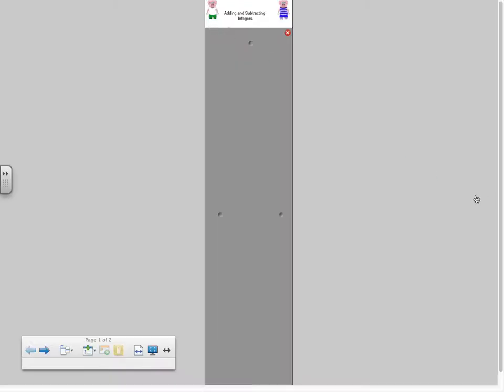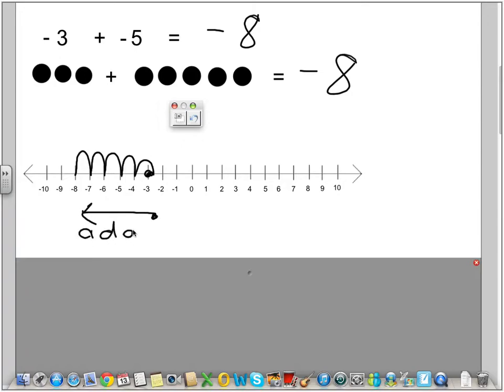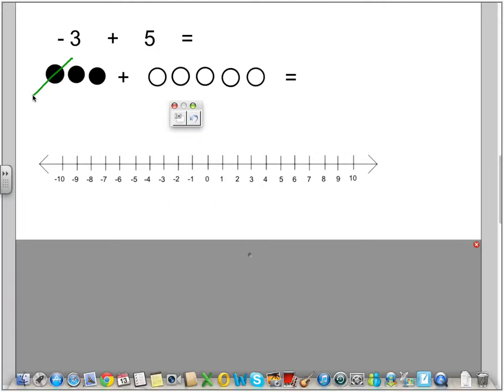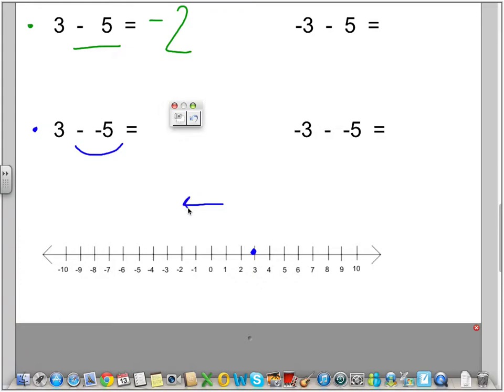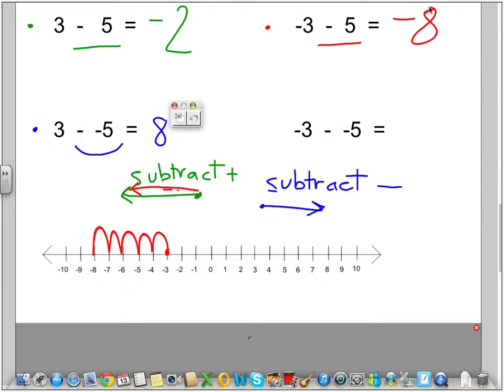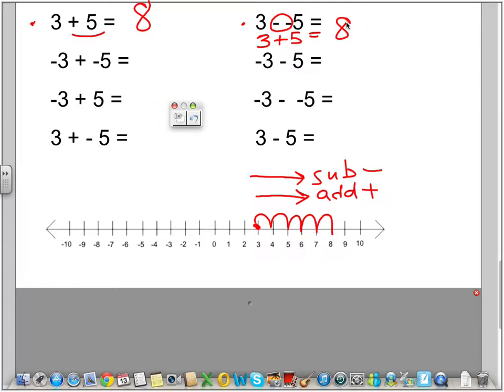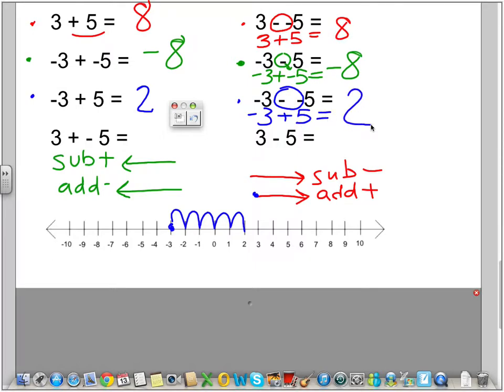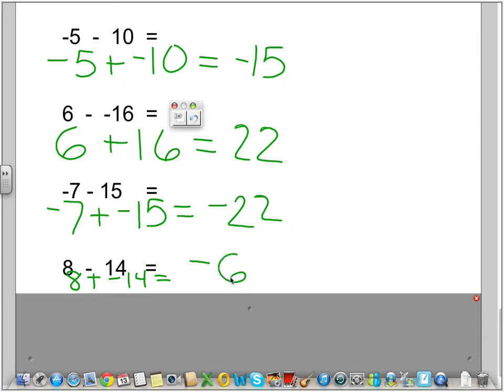JA 3.2/3.3 Add & Subtract Integers